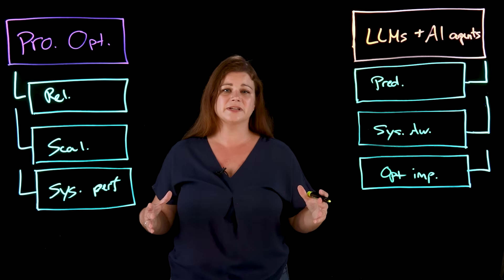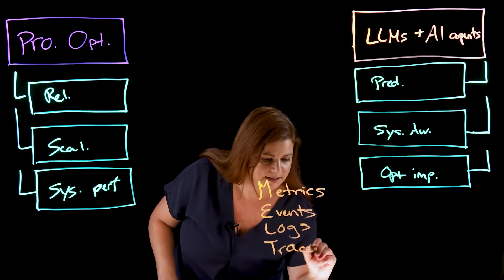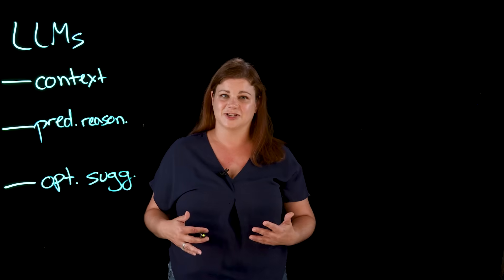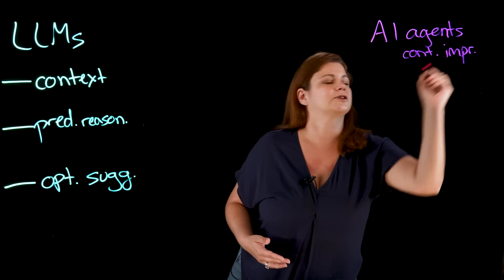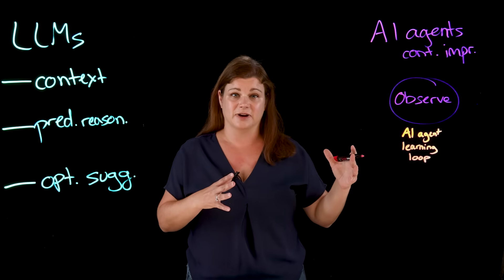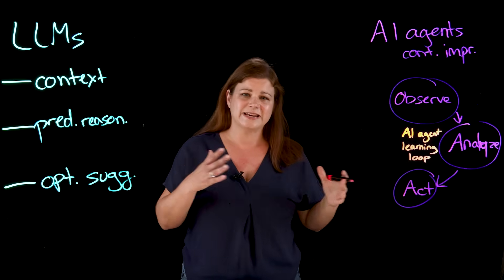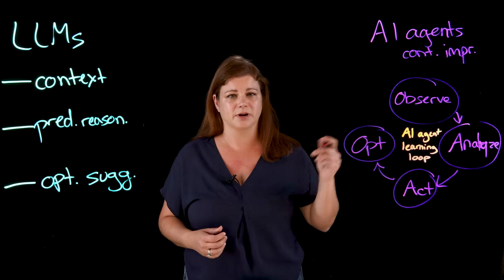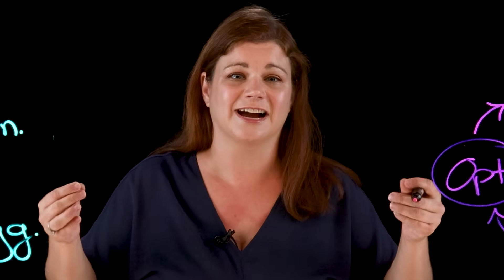AI Agents & LLMs: Real-Time IT Issue Prediction & Prevention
🚀 What if your IT systems could fix issues before they happen? Amanda Downie explains how AI agents and large language models (LLMs) power proactive IT optimization with predictive analytics, topology mapping, and real-time insights. 📈 Learn how to create smarter, scalable systems.

AI news moves fast. Sign up for a monthly newsletter for AI updates from IBM